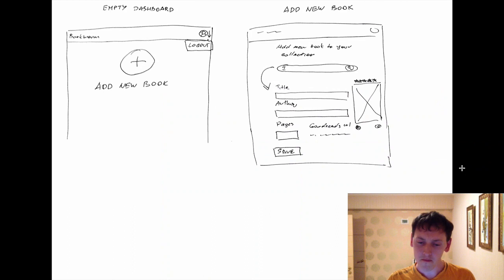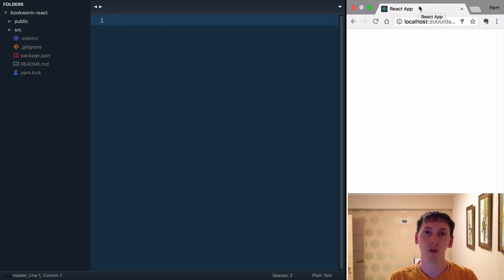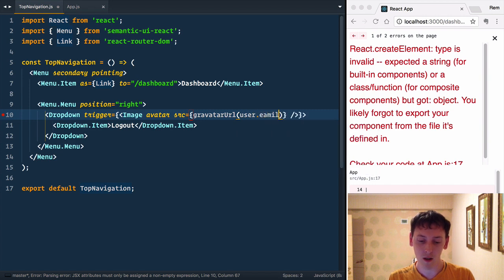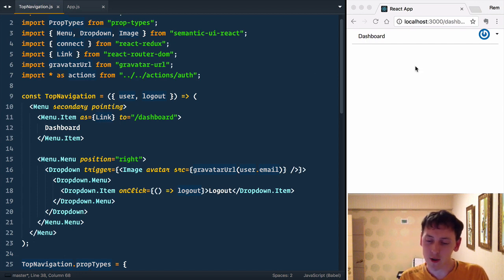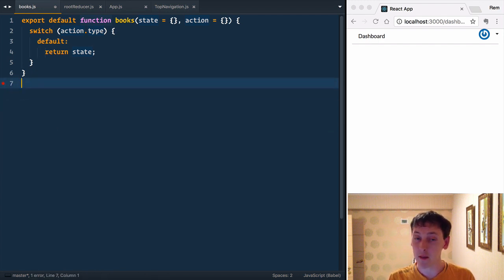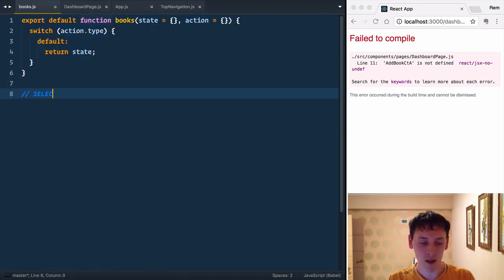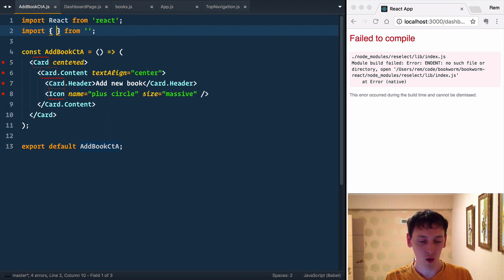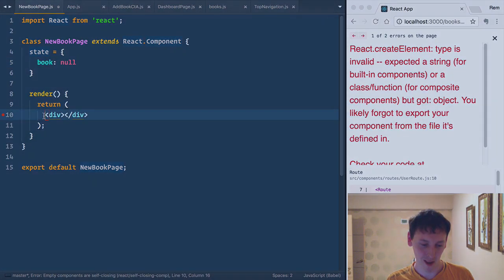Build Real Web App with React #07.1 - Navigation Bar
In this session we start implementing the core features of our application... at last!

In this first part of coding session we'll create navigation bar and call to action for user to add new book to collection.